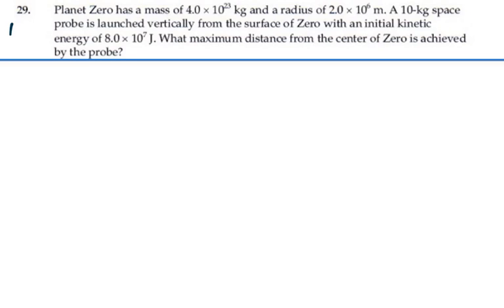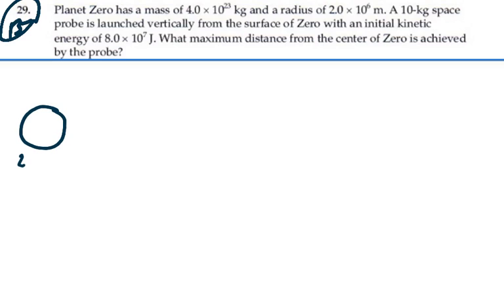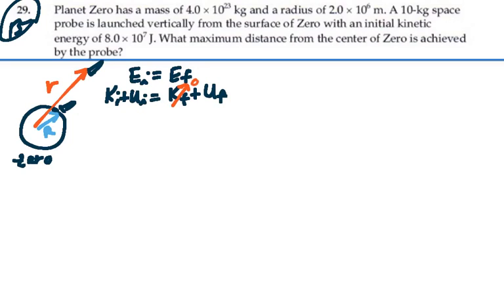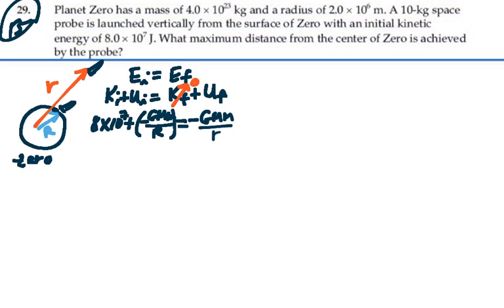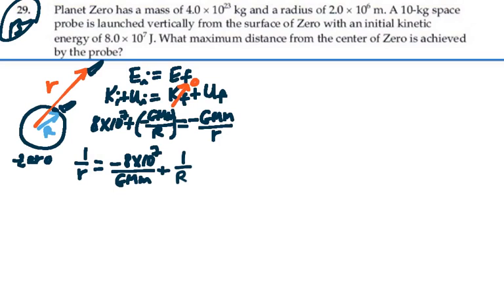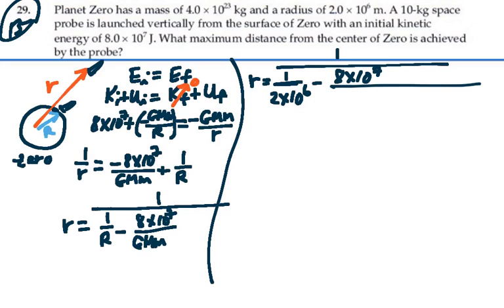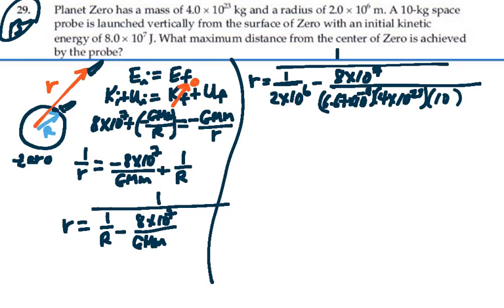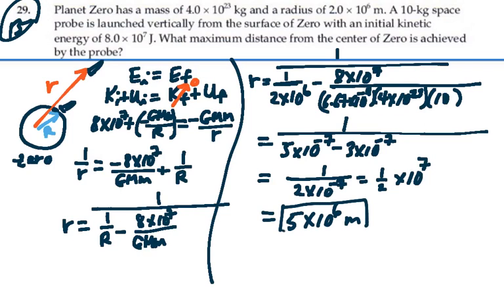Prob 13-29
Gravity